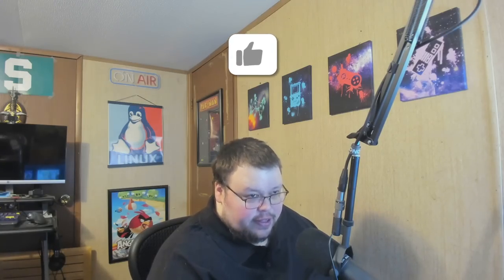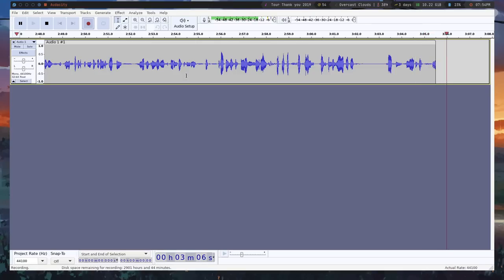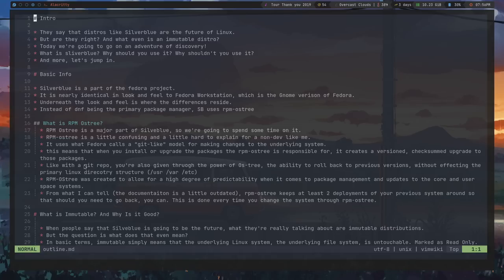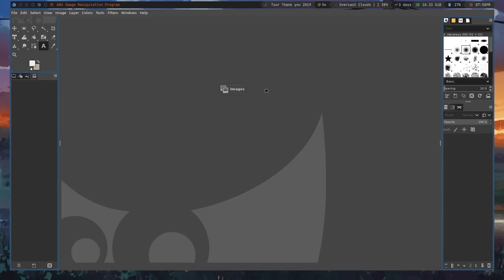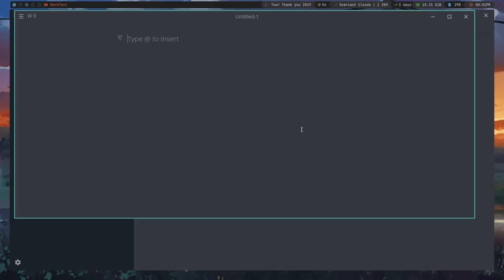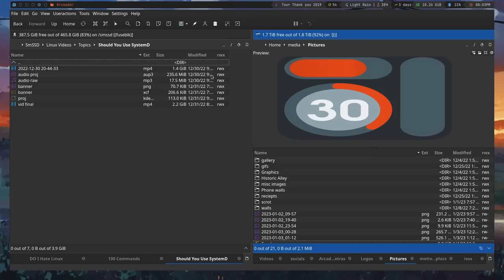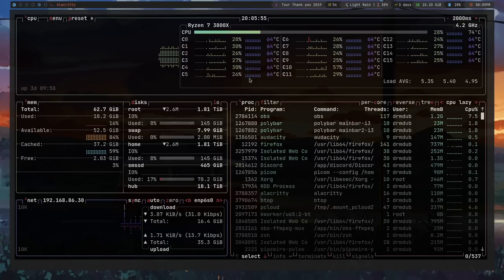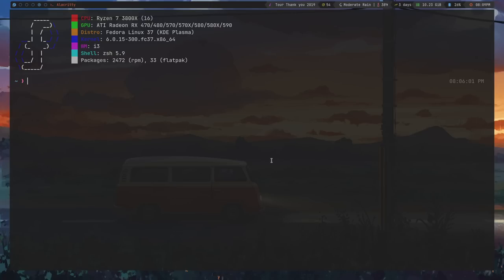What's On My Linux Computer (2023)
Today I talk about the apps and things I use on my computer.

Time Stamps
0:00 Intro
0:47 Audacity
2:17 OBS
3:37 NeoVim
4:18 Firefox
5:15 GIMP
6:12 KDEnlive
6:40 MarkText
7:49 Virt Manager
8:49 Krusader
10:21 Btop
10:49 The Rest of the System
12:43 Conclusion